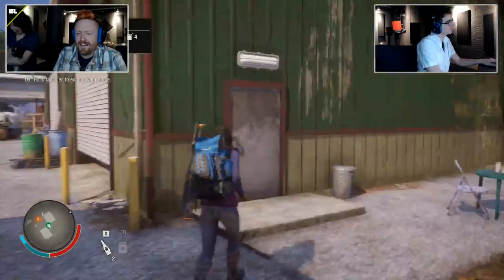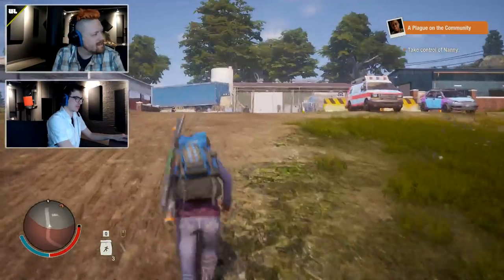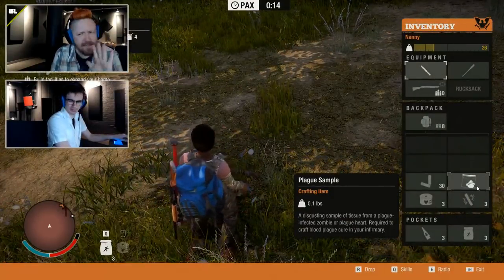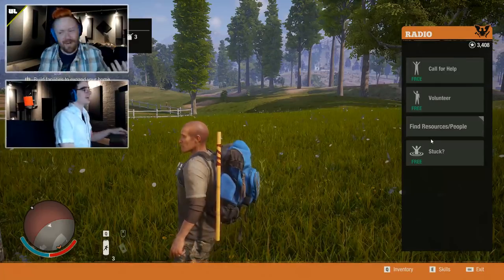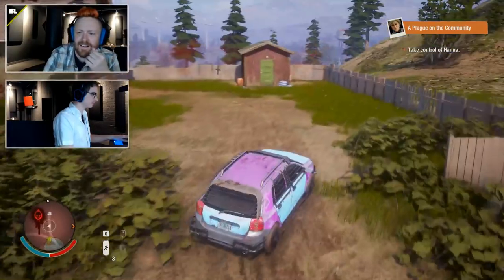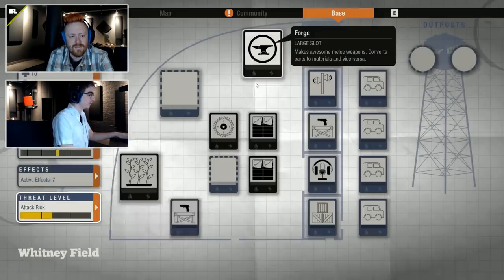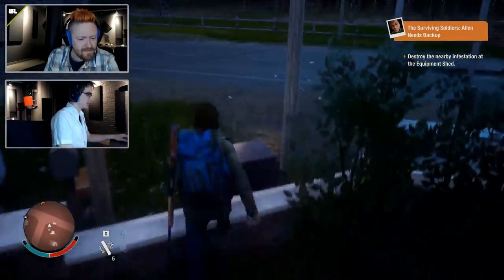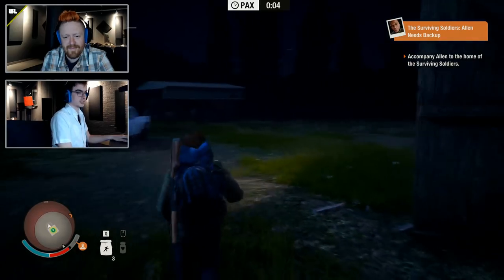State of Decay 2 Demo with Jeff Sult and Josiah Colborn!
We sit down and run through the PAX East demo of State of Decay 2, with a couple of our favorite developers!

Jeff Sult is a gameplay programmer, who shows off some of his work with the explosives in the game.

Josiah Colborn is a world builder, who has had a hand in all three of the new maps, especially Drucker County.

We all have a lot to talk about, so come and watch!